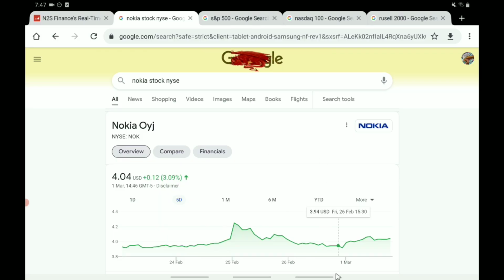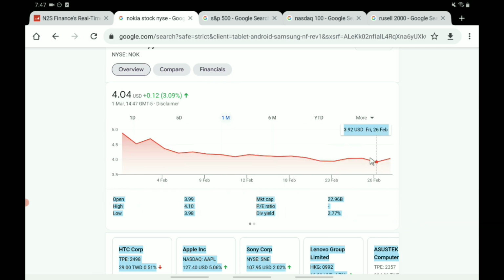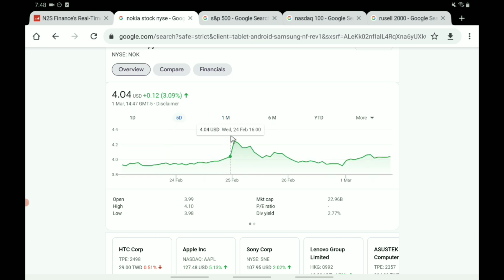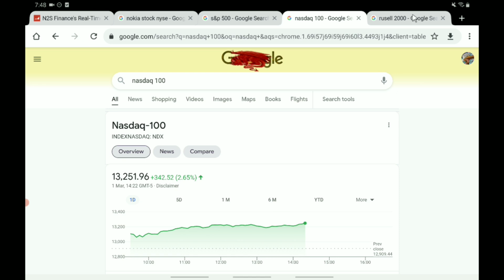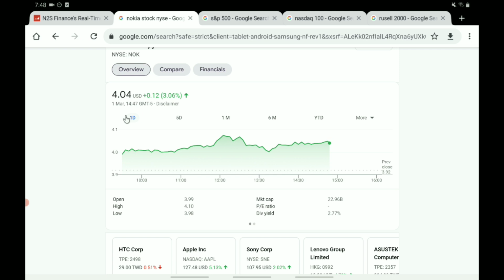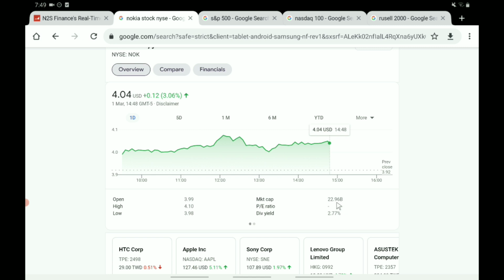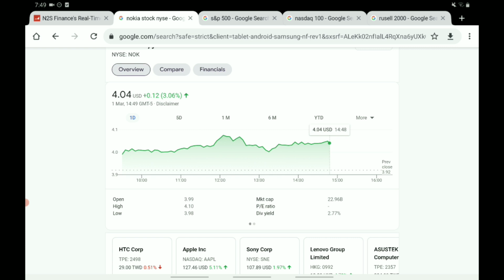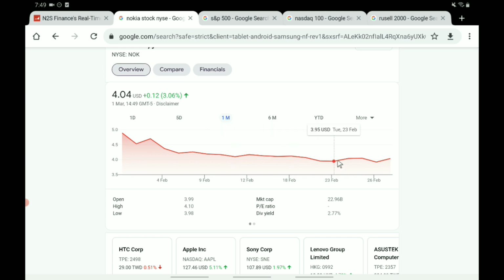NOKIA STOCK ANALYSIS + PREDICTIONS! - COULD NOKIA STOCK EXPLODE THIS WEEK & SHOULD YOU BUY NOW!?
Hello there, welcome back to a new video! In this one we are looking at nok stock And giving my opinions based on what we have seen! – I have seen a lot of people in the comments asking should I buy nok stock Or is nok stock a buy now. It is important to note that I am not a financial advisor however in tonight’s video, I will be sharing my opinion on nok stock In this important nok stock Analysis and nok stock Update video! So let me walk you through the structure of the video. First of all we will be doing a nok stock update and nok stock analysis; letting you know all you need to know regarding nok stock Then we shall move onto our nok stock predictions and nok stock forecasts where we will share what I expect to happen in the next few days! So yeah, hope you enjoyed the video. What do you guys think to nok stock is it a buy now? Should I buy nok stock – why not tell us your thoughts over on discord! I can’t wait to hear you guys nok stock Forecasts and nok stock predictions!